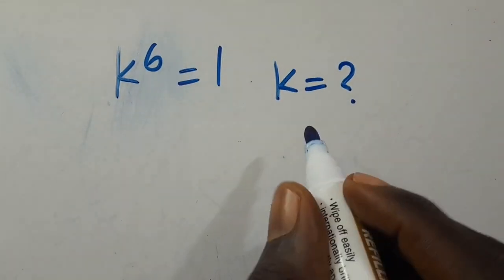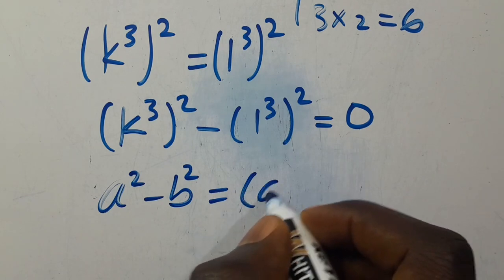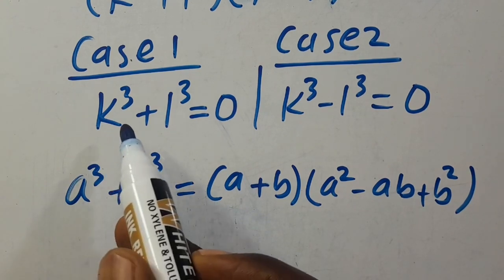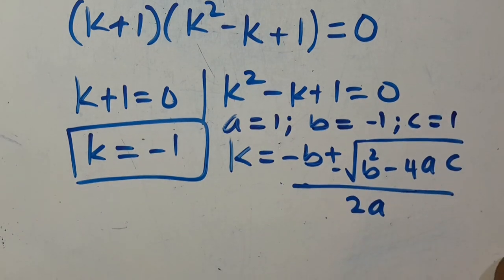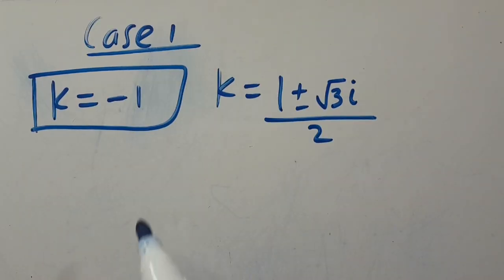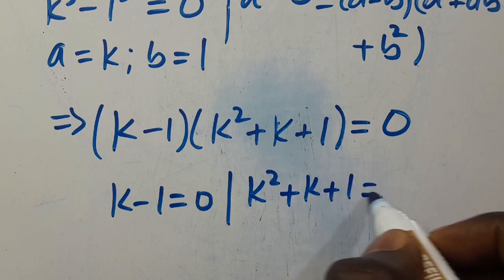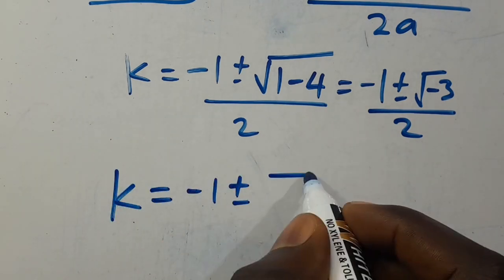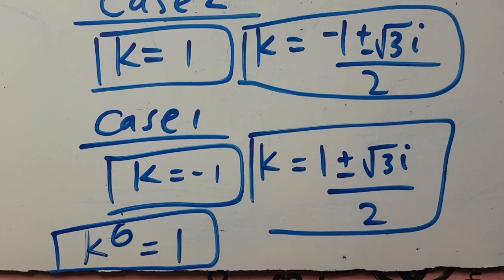Oxford Olympiad | Can you solve this? | find the values of k!